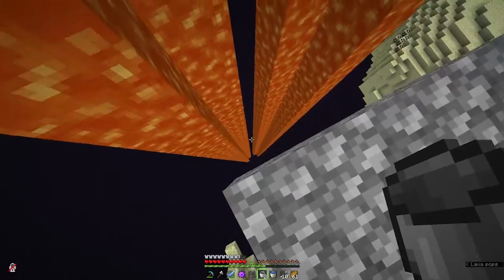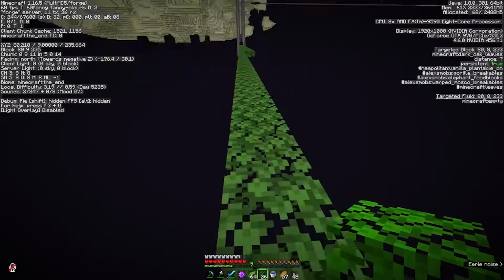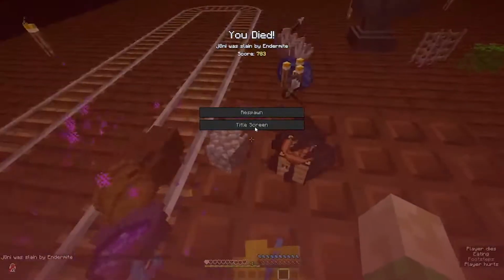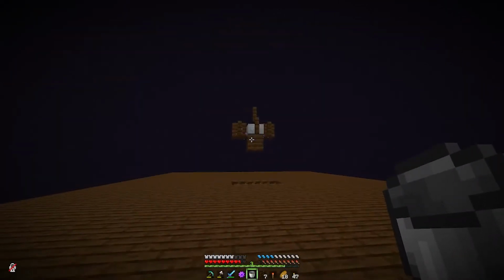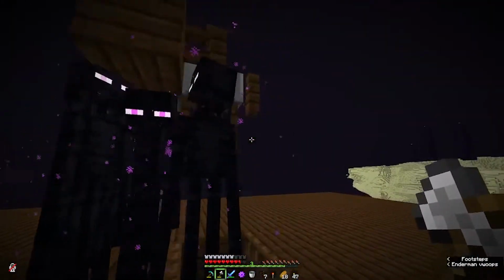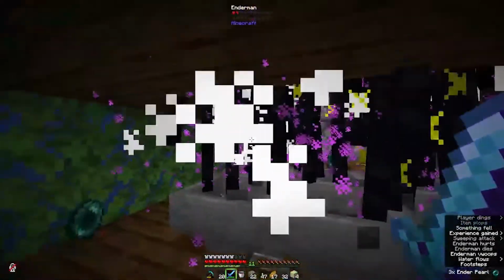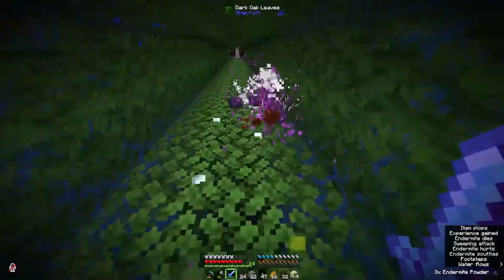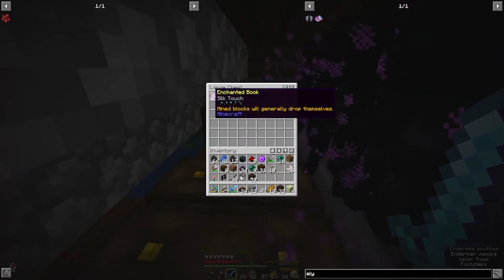Noob in a Mod E6 - Pulling my weight on the Server and paying with my Blood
Now with the End liberated, I decided to build a Ender Ender. With a Filter System added, we are not only collecting XP, we are also after the book drops from all the skilled Endermen.
And boy let me tell you, the mods really changed a few things with mob behavior.